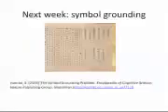Stevan Harnad: Categorization (05/13)